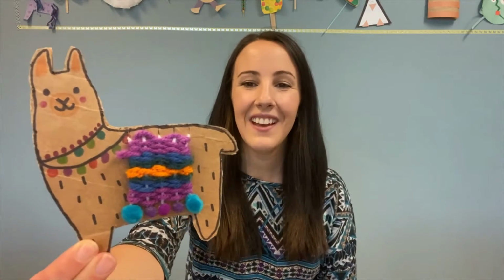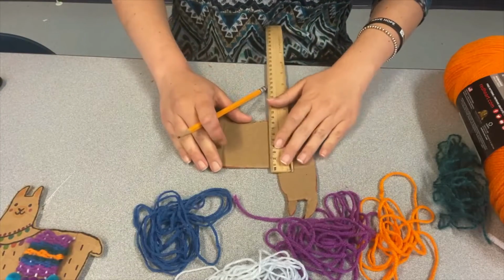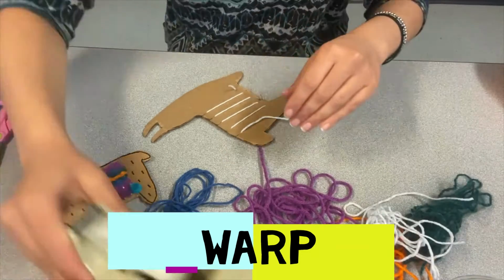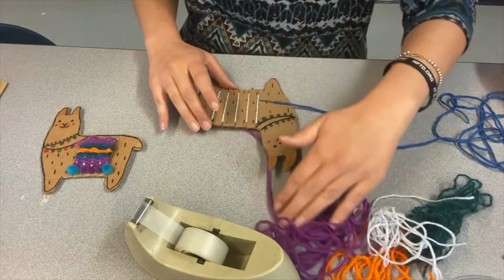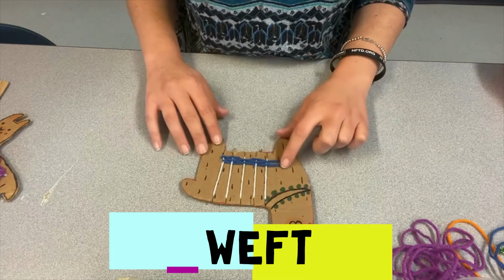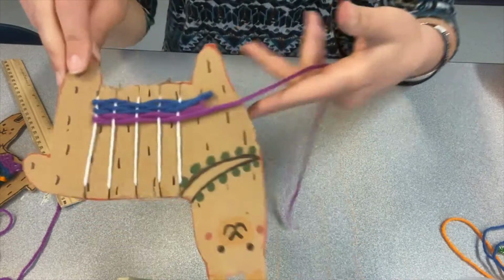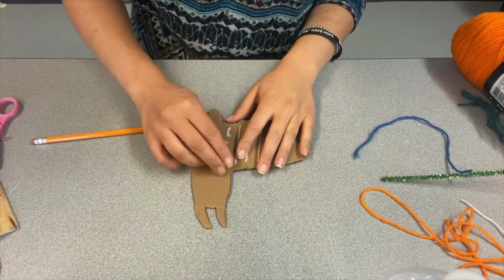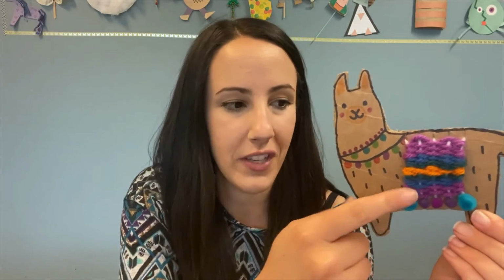Maker Craft: Llovely Llamas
Learn how to make one of Miss Heather's favorite animals with this week's Maker Craft--llovely llamas! You'll also learn the basics of weaving to make a blanket for your llama! Maker Crafts are great for children ages 7+. Maker Craft videos are posted at 2pm on the first Wednesday of every month.